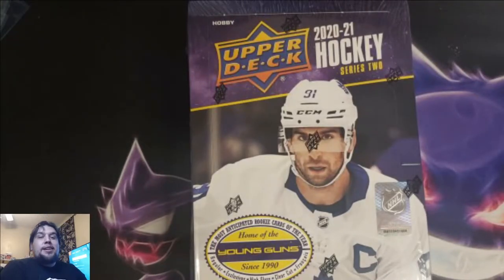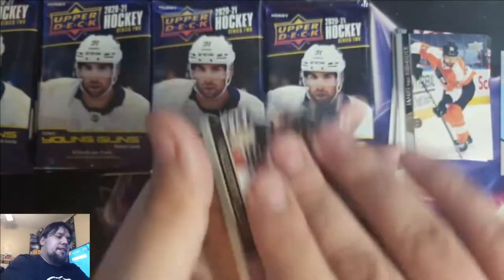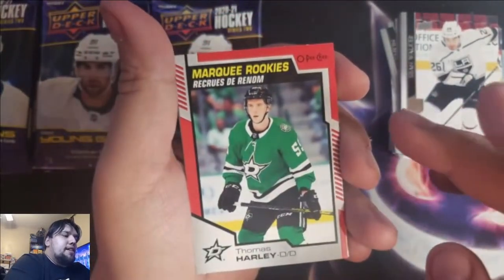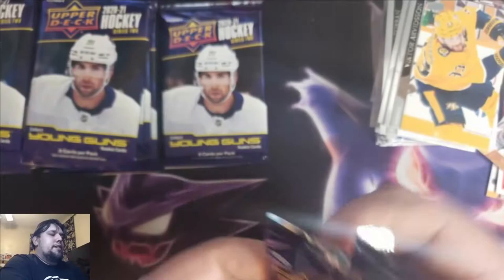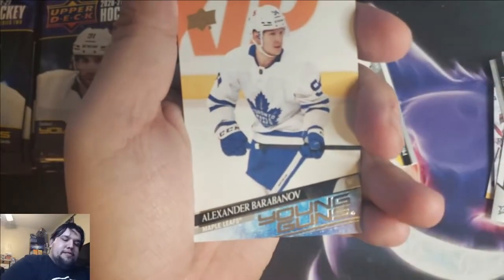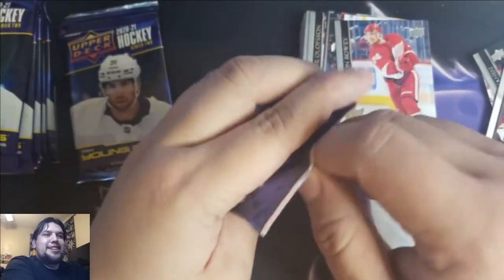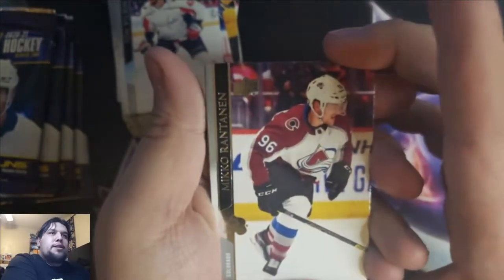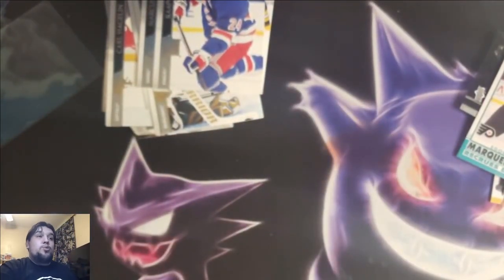20/21 Upper Deck Series 2 Hockey Hobby Box Break. Error Card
It is release day and I open up a hobby box of the all new upper deck series 2